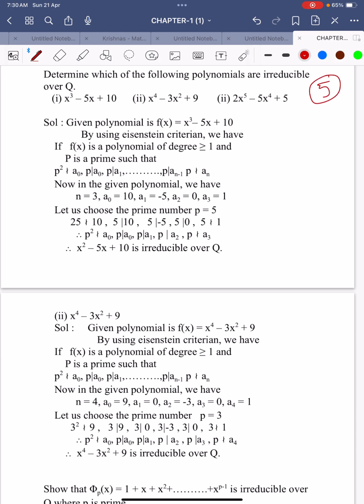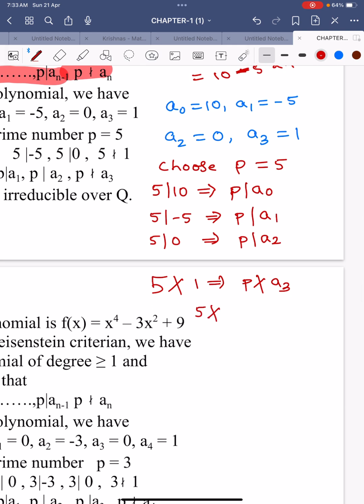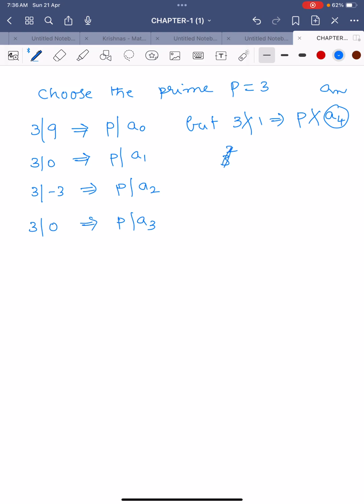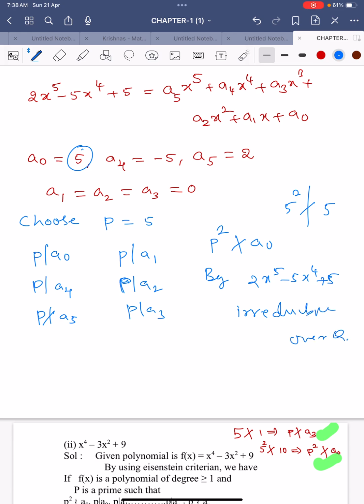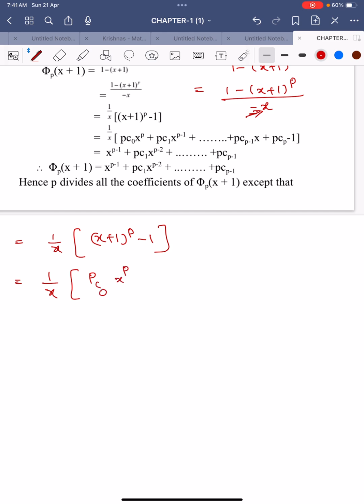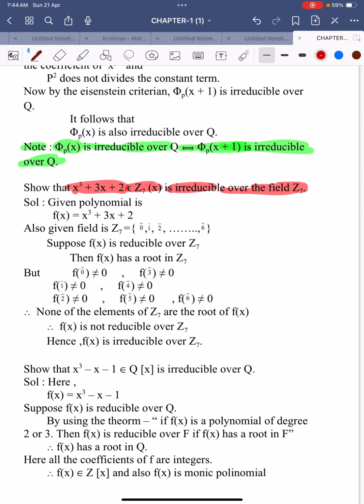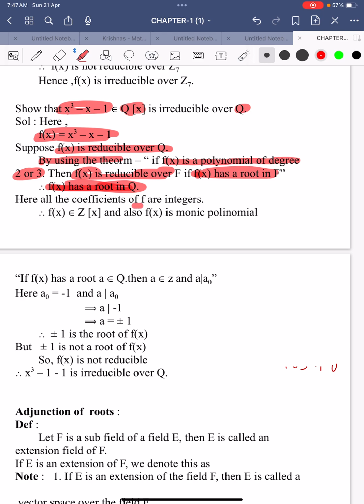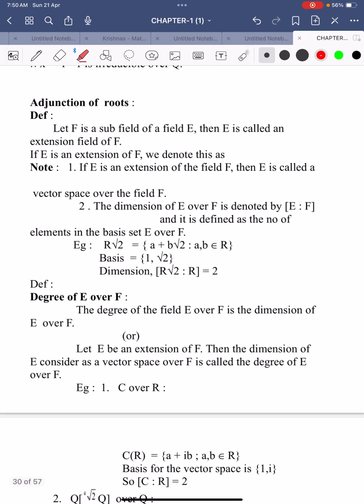Galois Theory - Class - 5: Problems on Eisenstein Criterion and other theorems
@sunilmaths tutorial